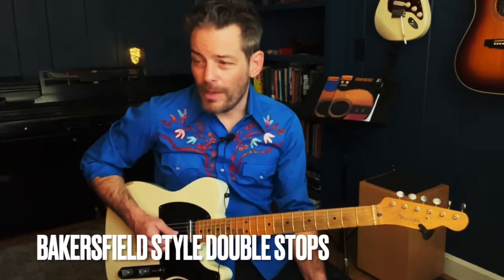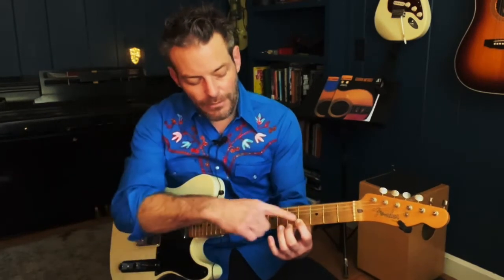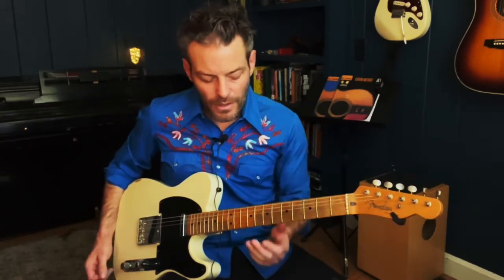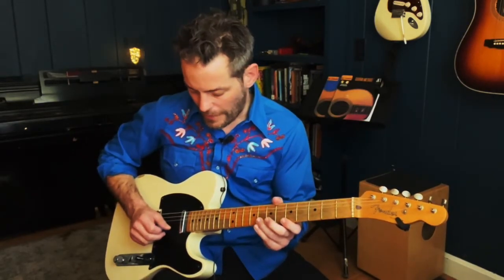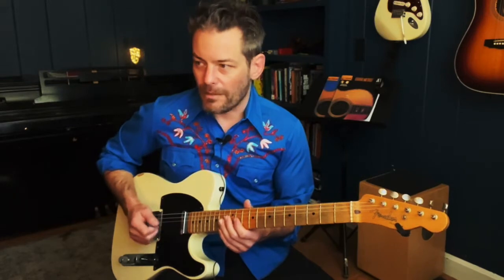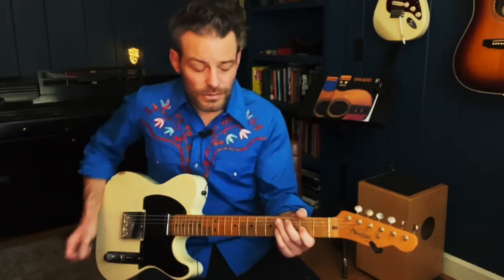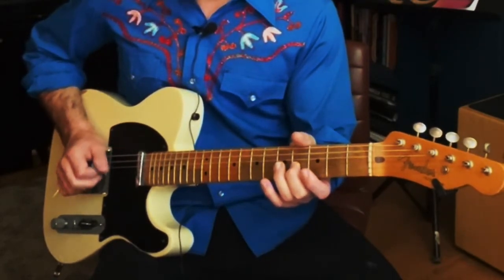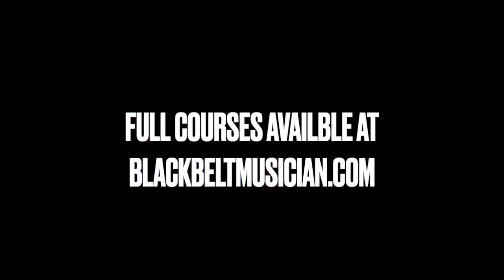5 Fast Country / Chicken Pickin / Rockabilly Licks - Intermediate Guitar Lesson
Here's 5 fast licks to get your twangy country or rockabilly solos ignited.
Key of A and each lick is "playing the changes" or highlighting the chord that the band is playing.
A A A A
D D A A
E E A A

- Bakersfield style Double stops ala Pete Anderson, Dwight Yoakam, Buck Owens or Merle Haggard.
- Jerry Reed Style "Claw" lick
- Unison Bend walk up
- Chicken Pickin walk down on 6ths from the V (5) chord
- Steve Trovato style open string lick with a cluck from my (Ry Bradley) artist page "That's alright Mama."

For more info and full guitar courses go to BlackBeltMusician.com